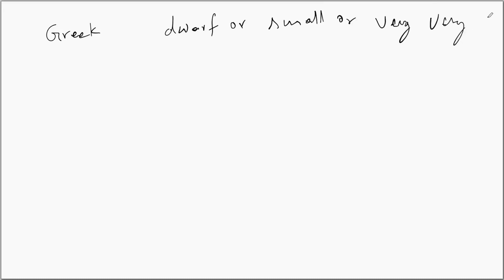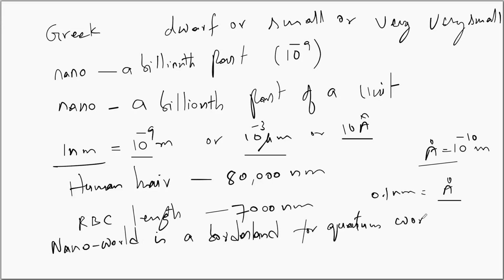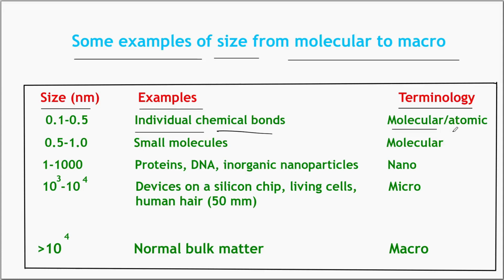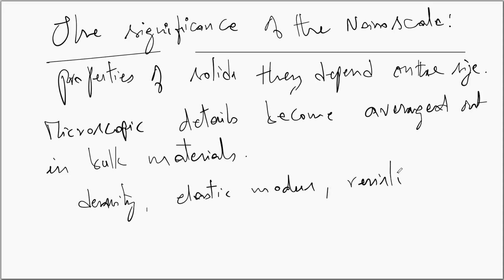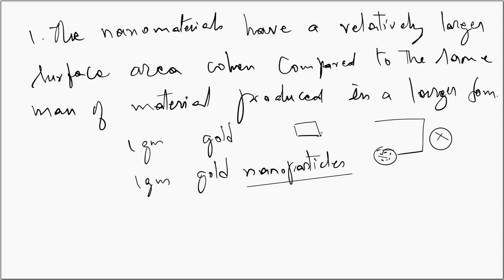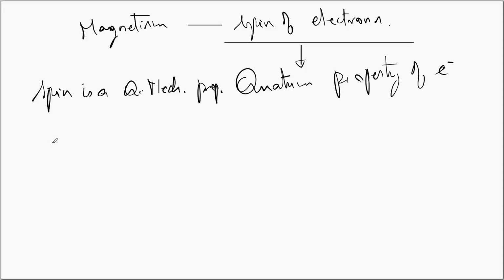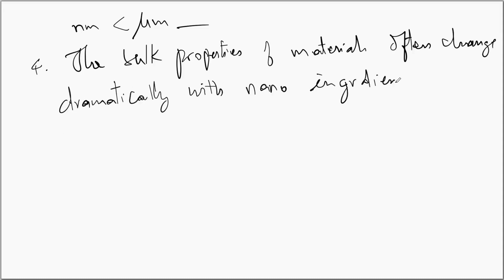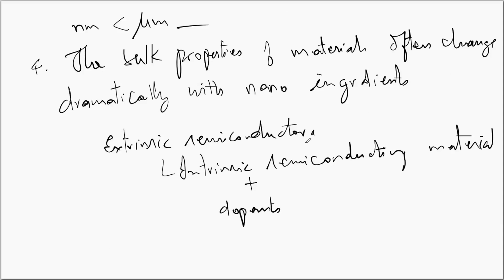Nanoscale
In this video the Nano scale is discussed.